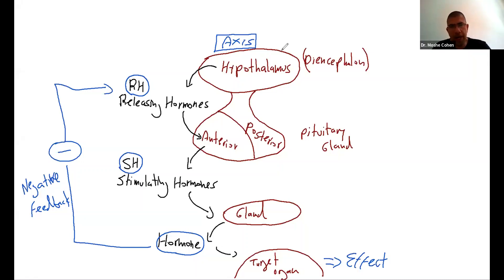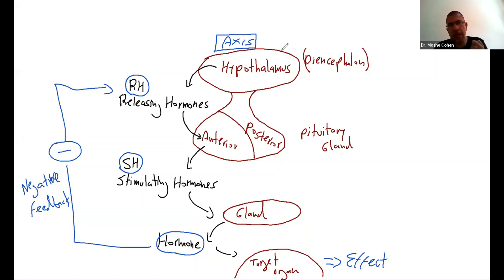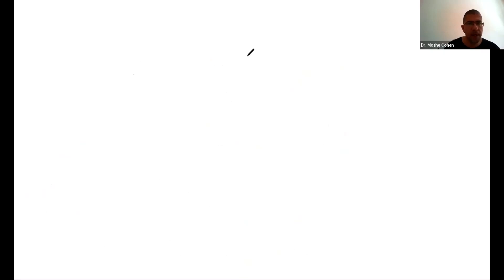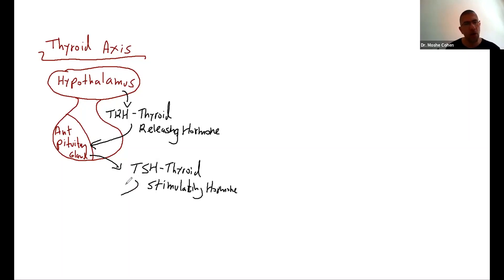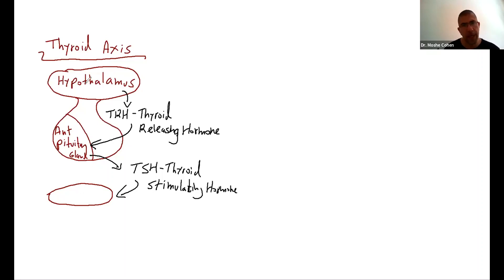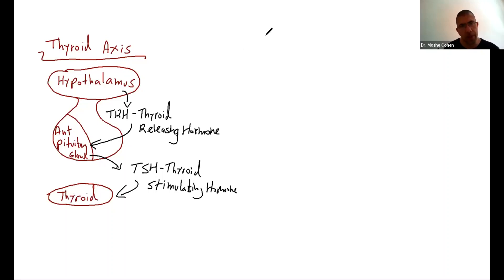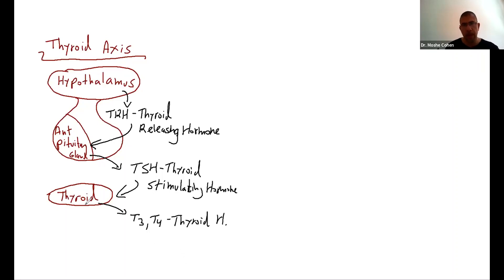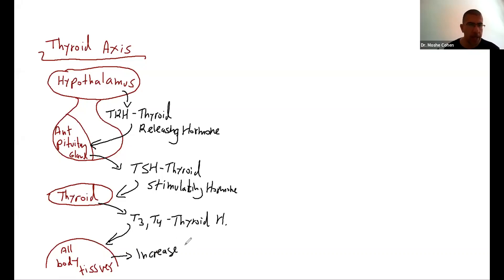Online Premed Course - Preview Lesson - Medical Doctor International Academy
Watch a preview lesson by Dr. Moshe Cohen. This is a preview of our online premed course.